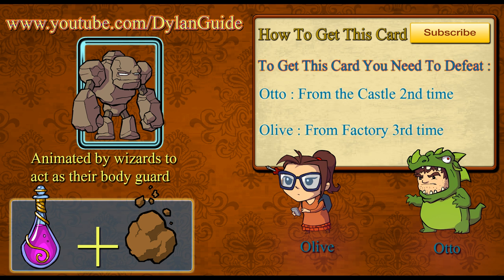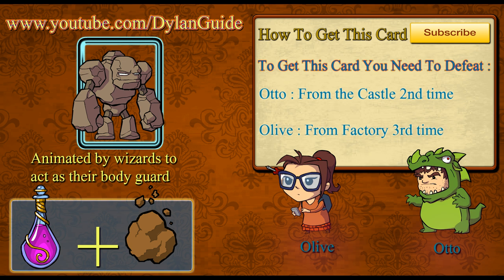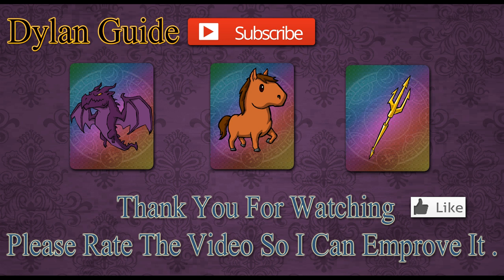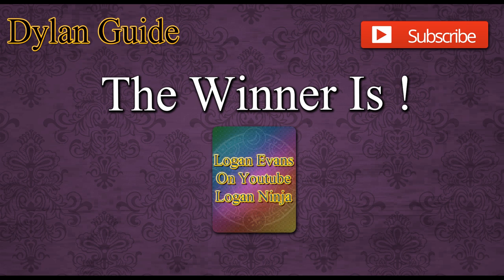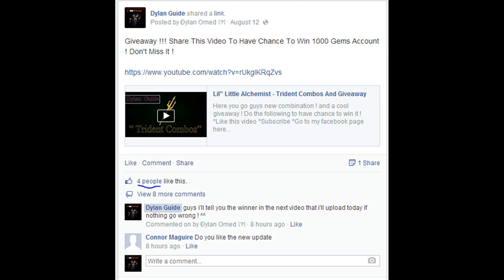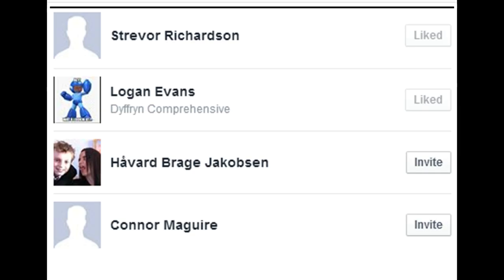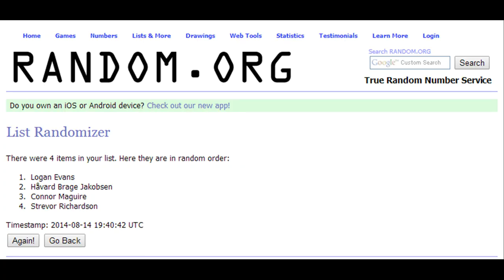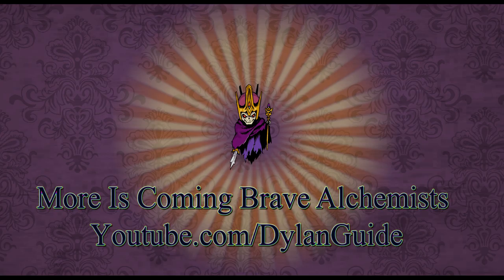How to get Golem and it combination - Lil' Little Alchemist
So Here's The Combos of Golem !

To do Combo list are coming ! :

**Knight
**Fairy
- Request more in comment section below  ^_^